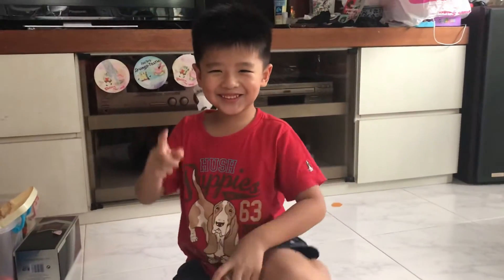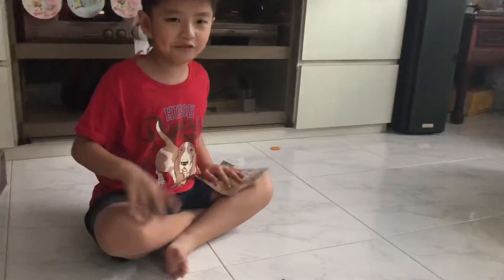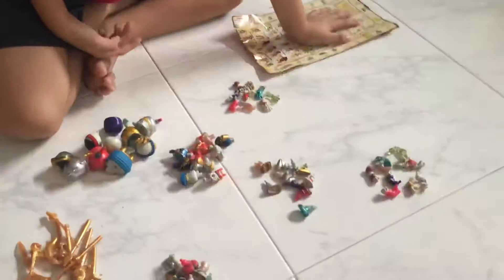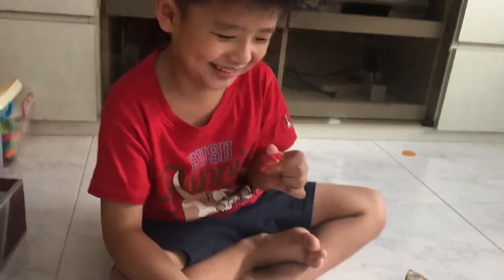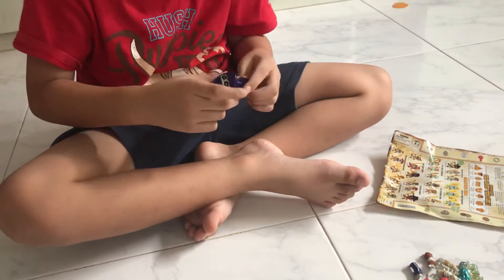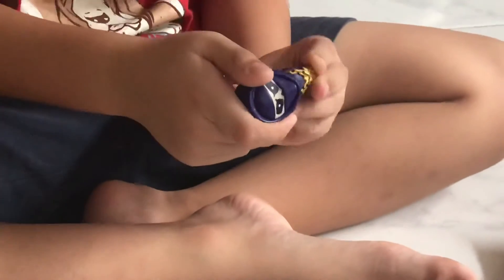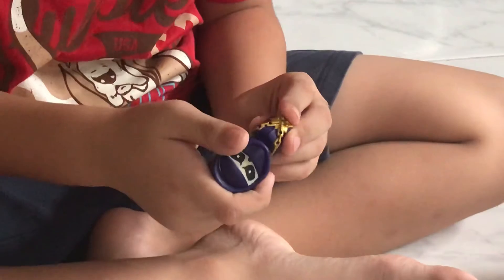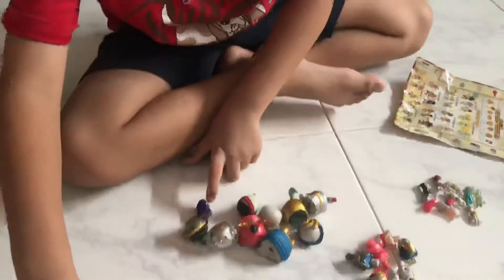LET'S BUILD TREASURE X FIGURES! Pt.1 | X Marks the Spot!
Hello guys! I'm a 6 year old kid trying to show you guys my Treasure X Collection!

My favourite Youtubers are: FGTeeV, Chad WIld Clay and Vy Qwaint!

Watch us as we are having fun in our everyday lives!

Just a documentary of me and my kids having fun!